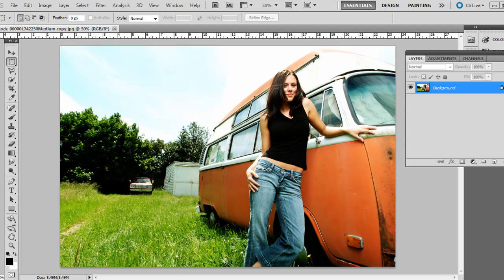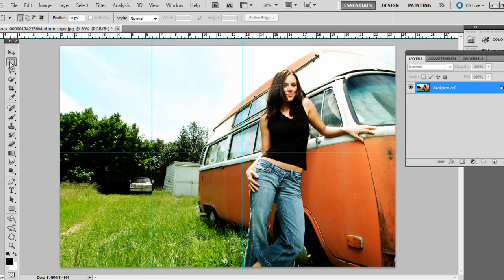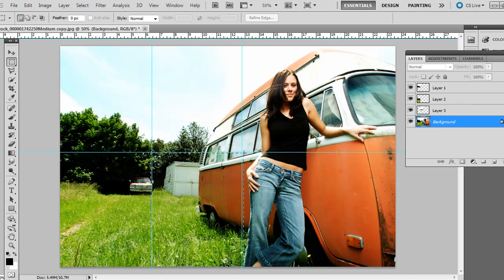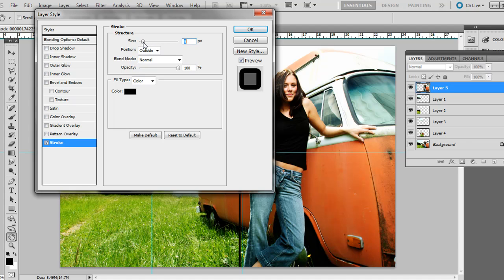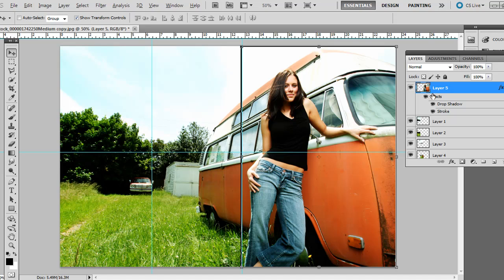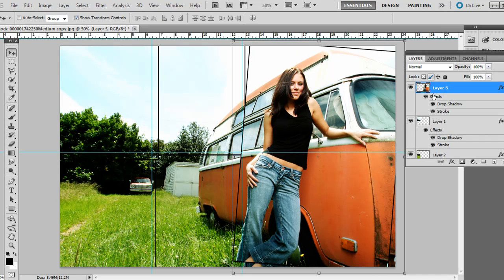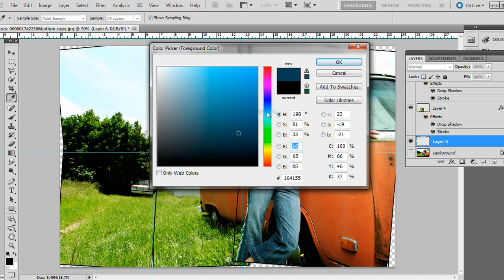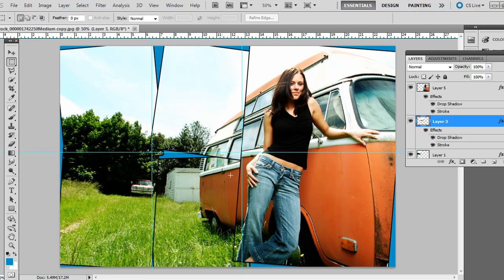Photoshop Tutorial: Creating a Photo Collage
Here's a quick way to create a photo collage look with a few techniques in Adobe Photoshop, including layer duplication, drop shadow and stroke, and layer rotation.